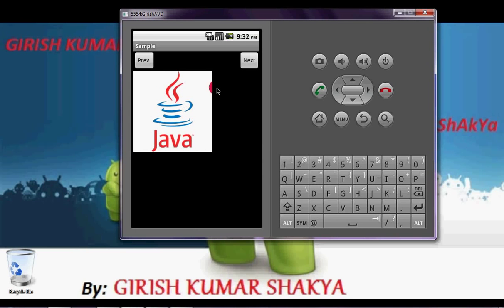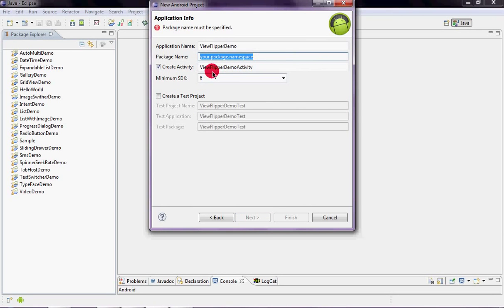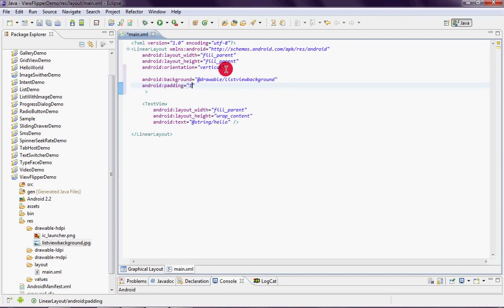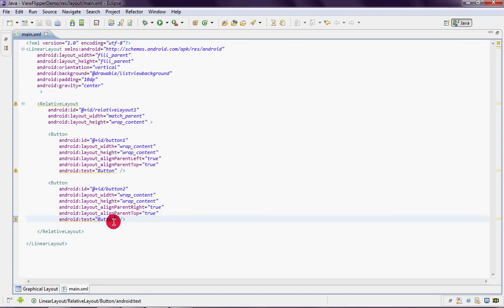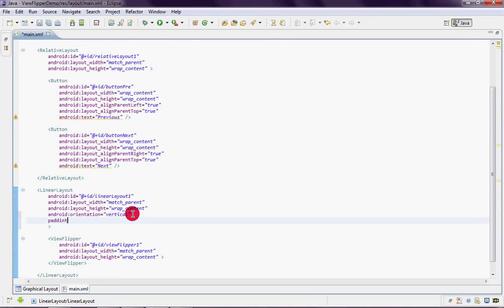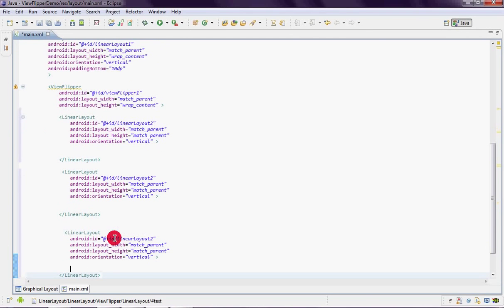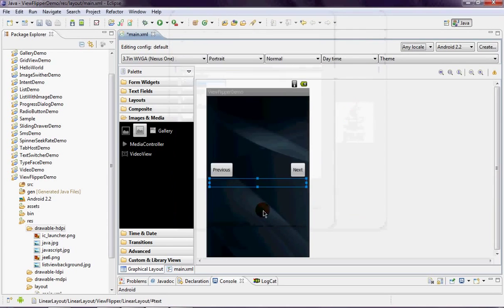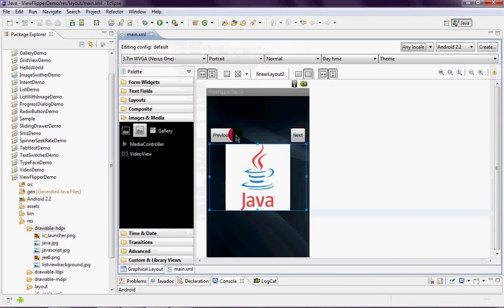68 Android Tutorial Working with ViewFlipper and RelativeLayout 1 HD